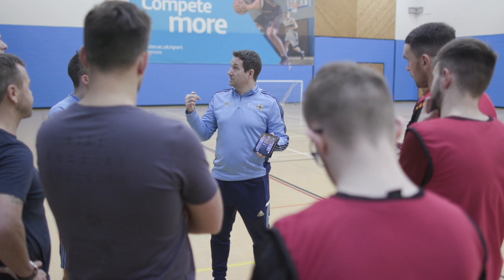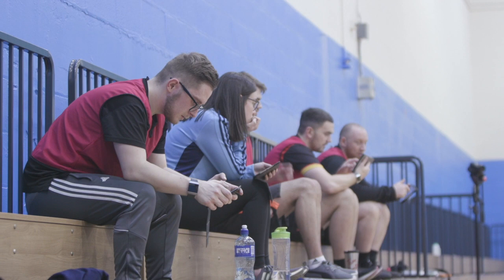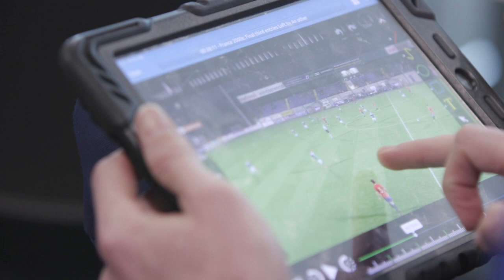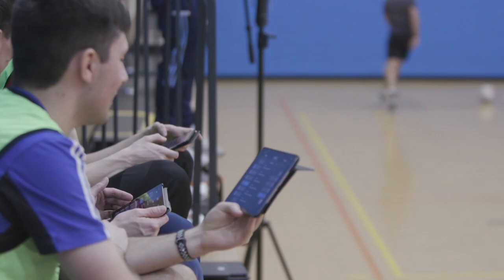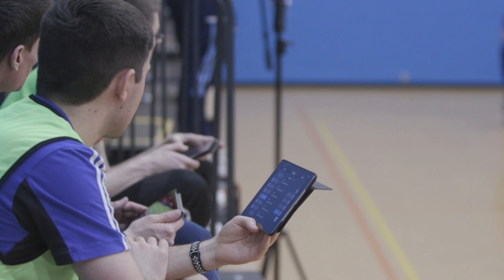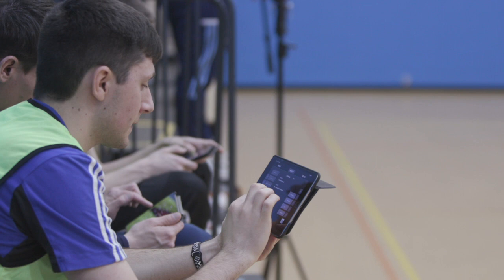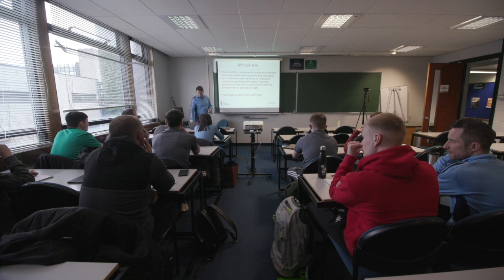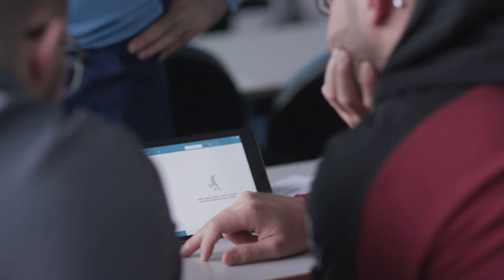Ulster University evolve the use of performance analysis to enhance coaching and learning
Ulster University's School of Sport have incorporated a strategic approach to performance analysis across their Masters in Sports Coaching and Performance, along with their undergraduate courses and their innovative Football Coaching and Business Degree.

Senior Lecturer Kyle Ferguson shares how they have moved away from the 'moneyball' idea of just counting, to needing to understand the purpose of the data and how that information is used in the coaching process. They use the Performa Sports iPad app as a flexible and adaptable teaching tool that allows students to quickly get up to speed and to interpret data through applied learning.